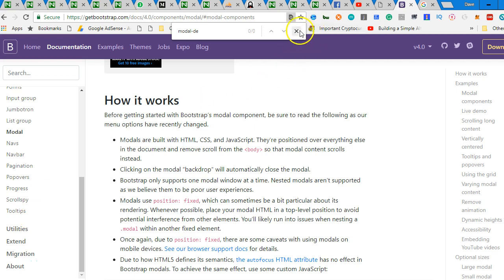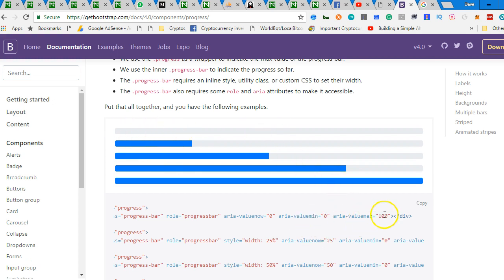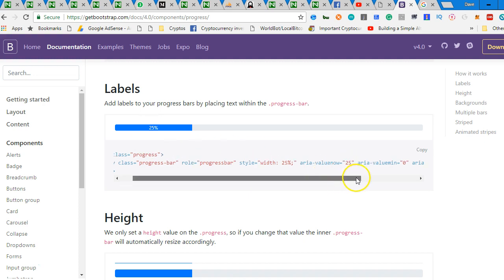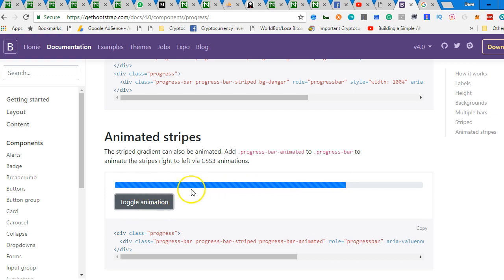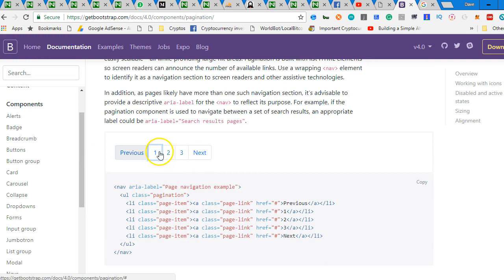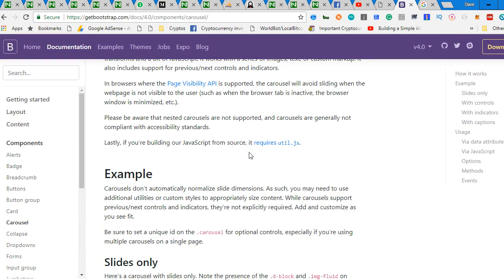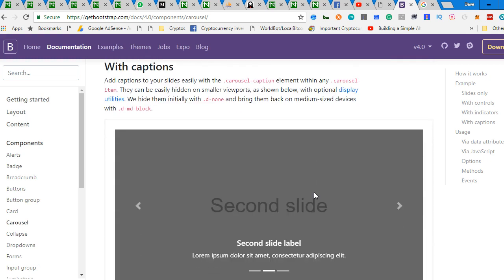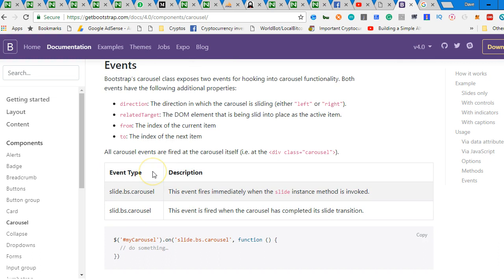Bootstrap 4 tutorial 43 carousel, pagination and progress